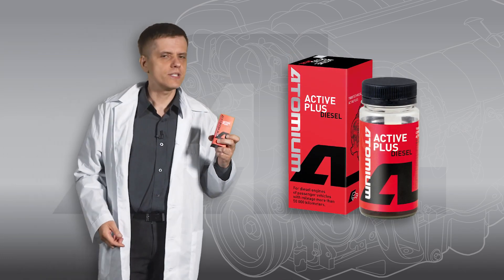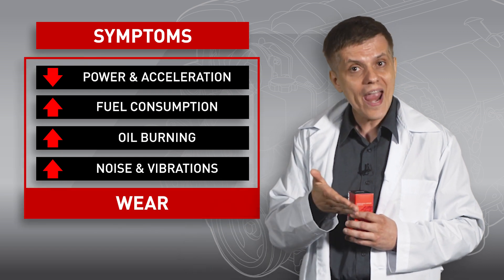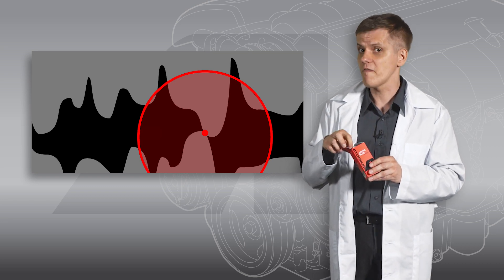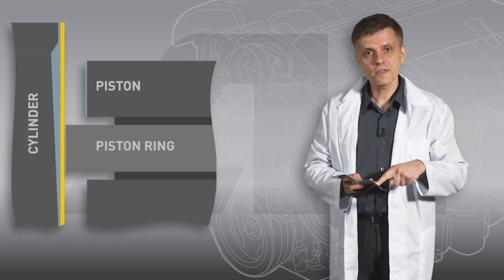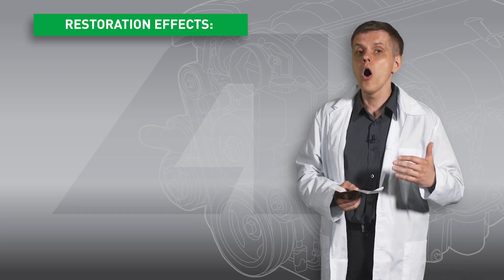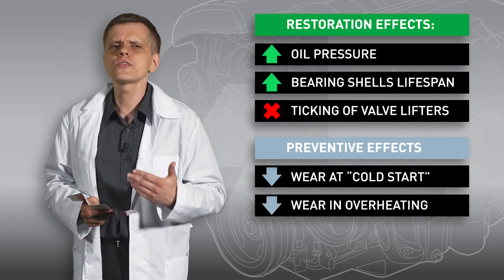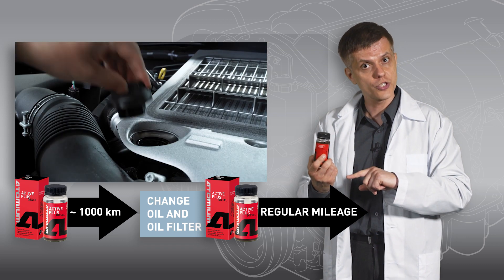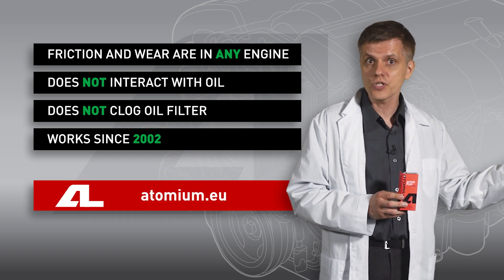Diesel MOTOR OIL ADDITIVE SUPROTEC ATOMIUM Active Plus for ENGINE / instruction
Best engine oil additive for restoring diesel engine: fix rod knocks, lifter noise, oil burning or leaks, compression, power, acceleration, effective fuel consumption, as well as for extending the wear life and protection in emergency situations.

EFFECTS OF APPLICATION
- Increases the overall resource of engine parts;
- Increases the hydraulic density of the cylinder-piston group (CPG), which means increased power;
- Reduced friction losses, which reduces the consumption of diesel fuel and gasoline;
- Reduced gas break in the crankcase;
- Reduces the consumption and fumes of oil, and this leads, among other things, to a decrease in toxicity and smokiness;
- Lubricating oil is less oxidized and its resource increases;
- The protective layer restores the operation of hydraulic compensators;
- Cylinder compression is restored, which also leads to smooth engine operation: noise and vibration are reduced;
- The zone of hydrodynamic friction is expanding.

0:00 - start of oil additive presentation
0:13 - what does the additive (tribotechnical compound) do
0:40 - why do you need oil additive?
1:35 - how does Atomium work?
3:17 - positive effects: cylinder surface
4:31 - other engine surfaces: restoration
4:57 - preventive effects
6:11 - how to use oil additive Atomium?
7:00 - which cars and oil does it suit?
7:45 - reviews